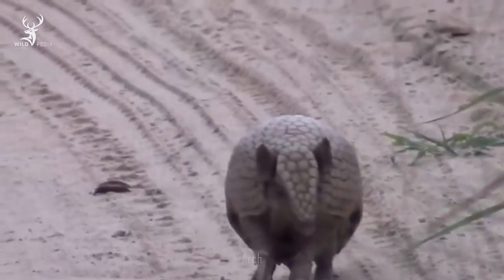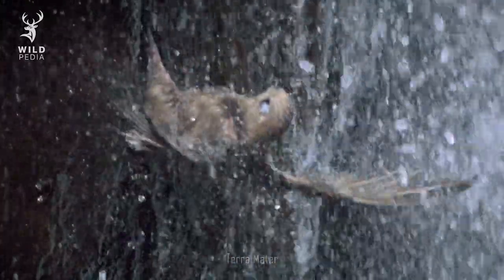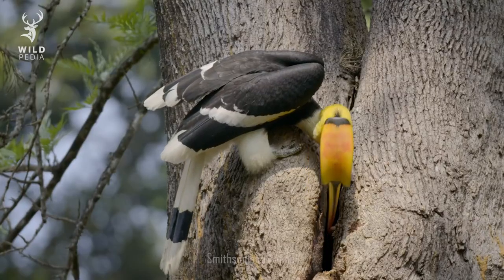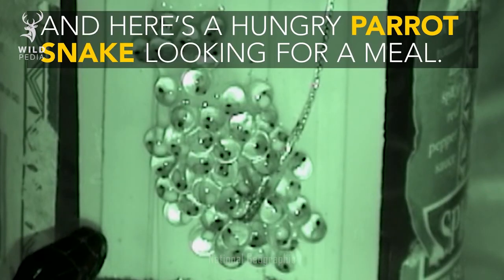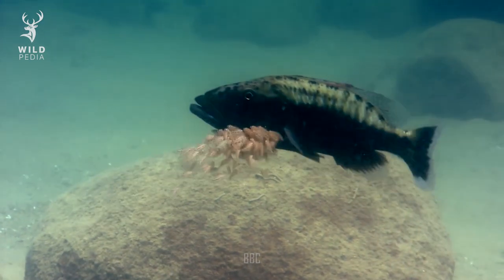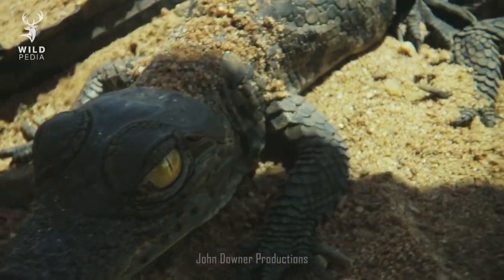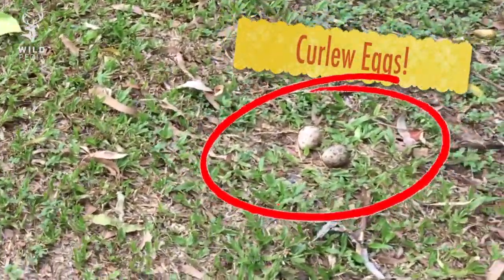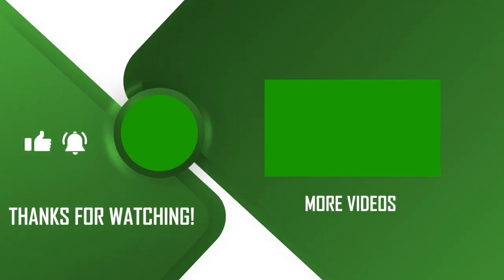Crazy Ways Mother Animals Protect Their Young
The youngest animals in the animal kingdom are always the weakest. Fortunately, they have their mothers to protect them. Let's see what is the crazy ways mother animals protect their young.

All of our scripts and voice were created by ourselves, except for footages. Our videos are made under the US fair-used law, which means we do not own these materials.

00:00 Intro
00:38 Great Dusky Swifts
01:50 Hornbills
03:20 Tree Frogs
04:30 The Big Mouth Hap
05:40 Crocodile
06:30 Crocodile's Nannies: Stone Curlews